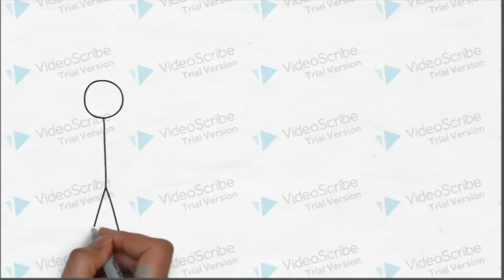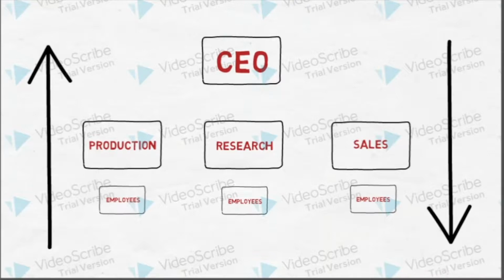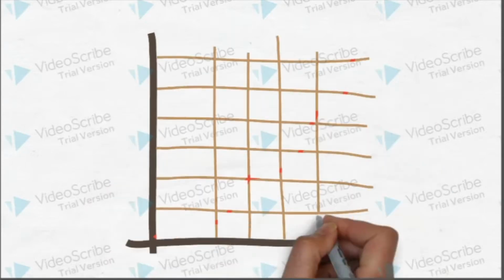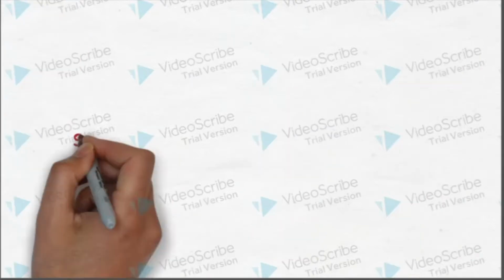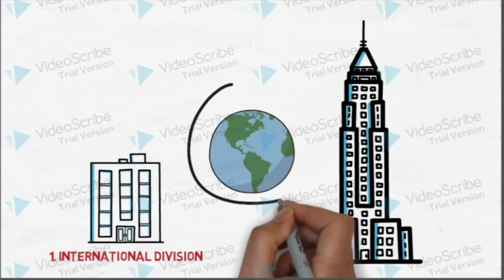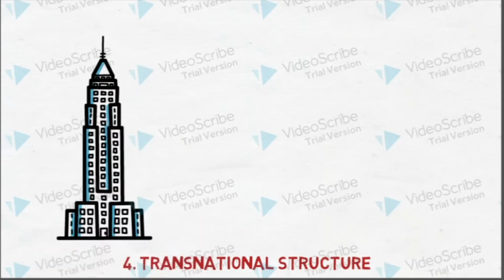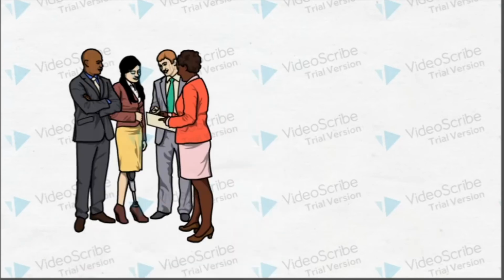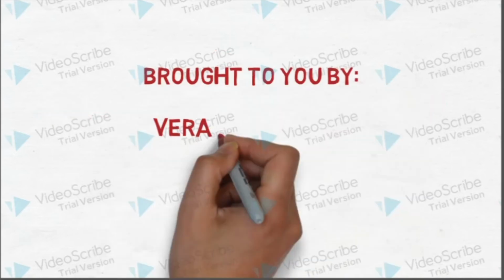SLW Chapter 14.2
This video was made for a school assignment.